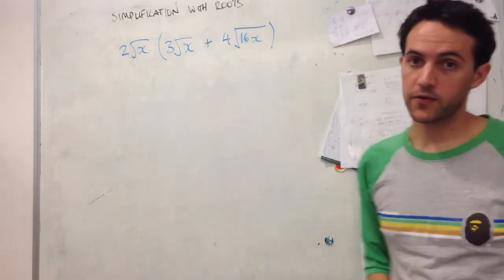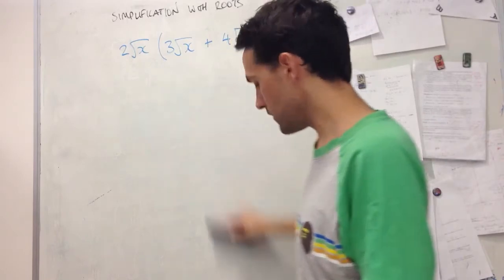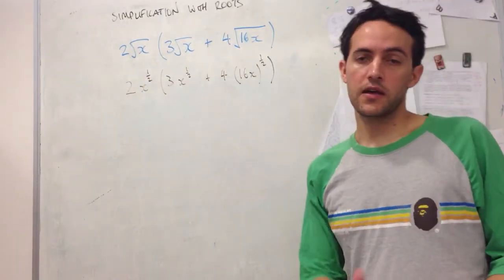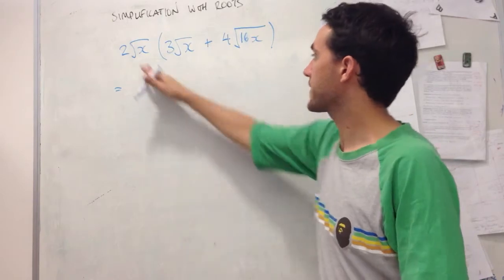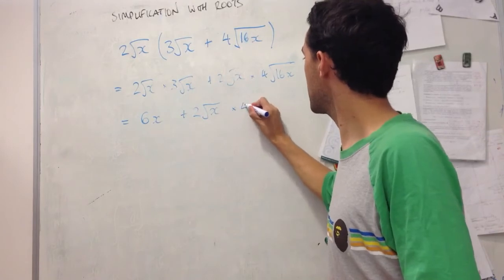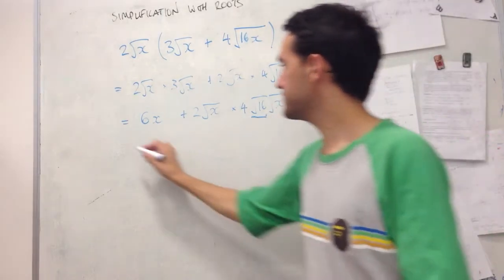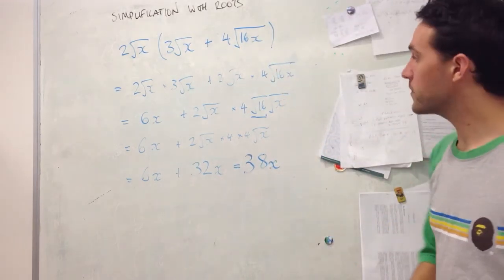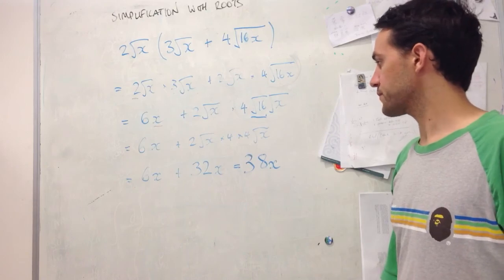Simplification with roots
Multiplying terms with roots. In this case:

2 sqrt{x} ( 3 sqrt{x} + 4 sqrt {16x} )

Note that we could also simplify inside the brackets first,

3 sqrt{x} + 4 sqrt {16x}
= 3 sqrt{x} + 4 sqrt {16} sqrt{x}
= 3 sqrt{x} + 4 x 4 x sqrt{x}
= 3 sqrt{x} + 16 sqrt{x} = 19 sqrt{x}

which when we multiply by 2 sqrt{x} gives the final answer.